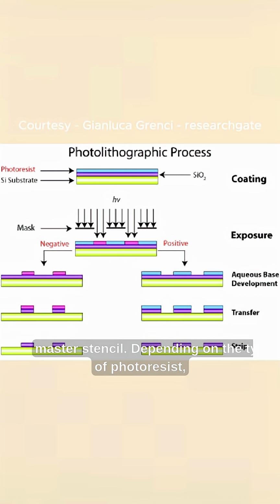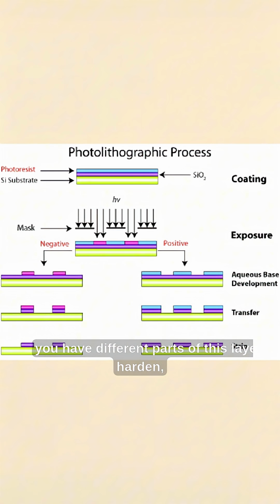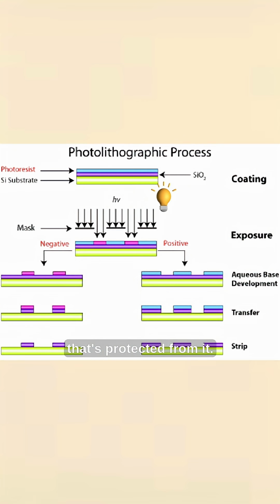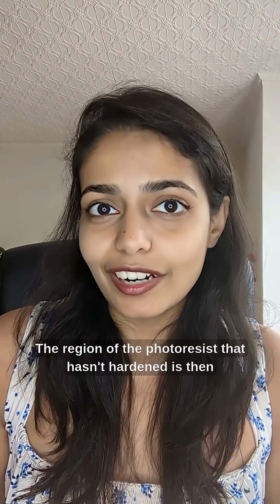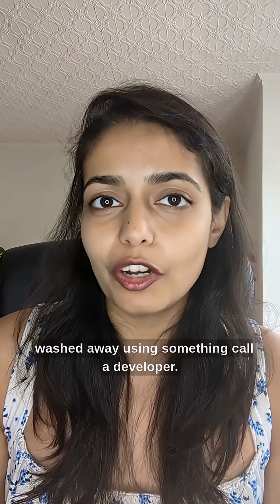How are tiny electronic devices made?